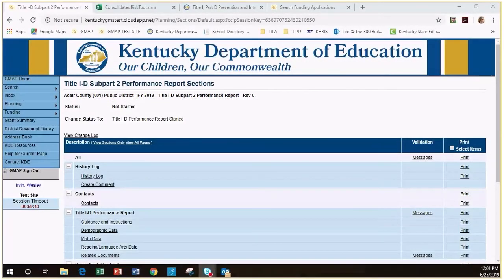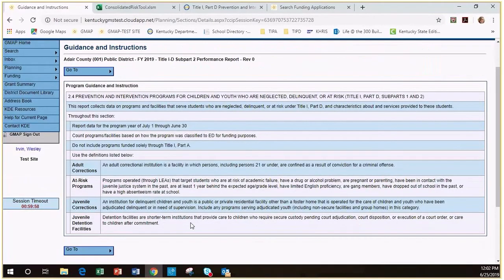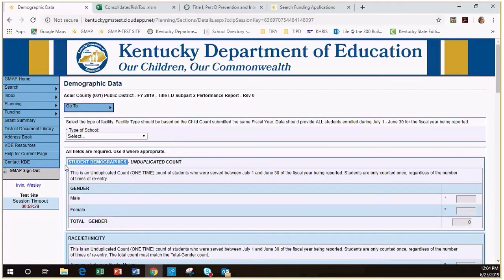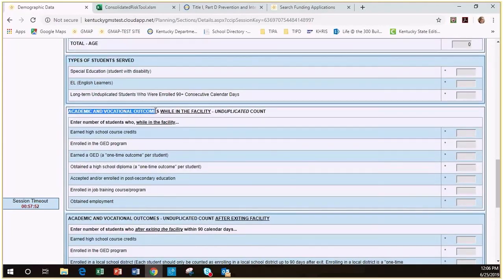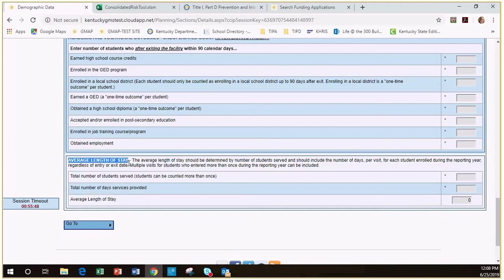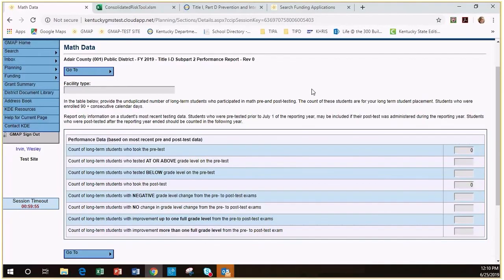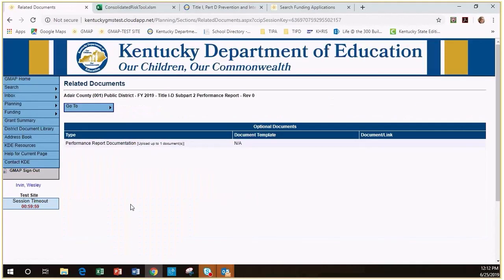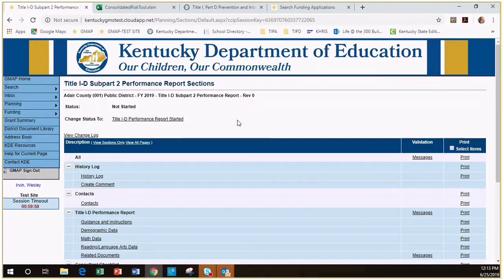Title I, Part D Subpart 2 Performance Report